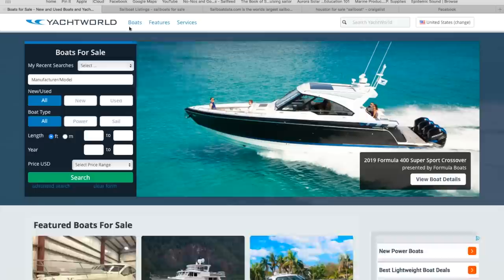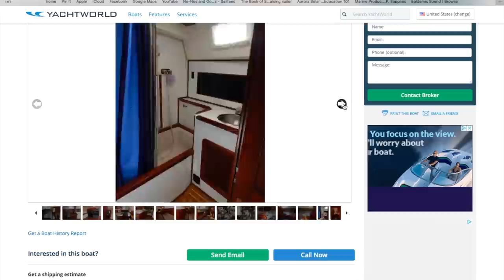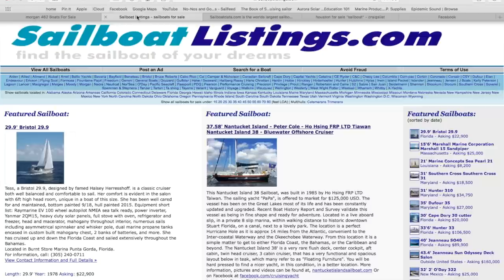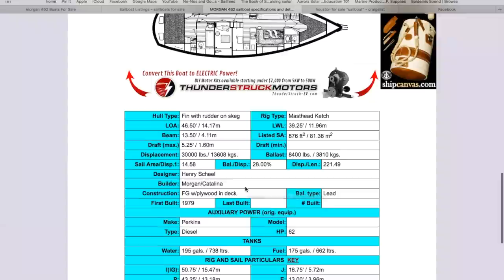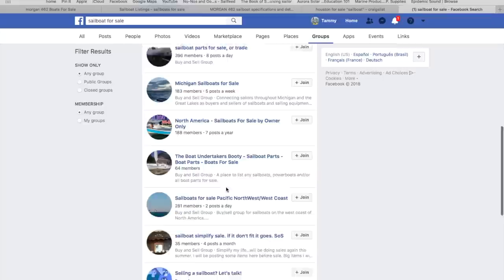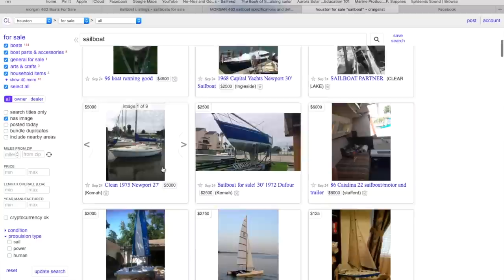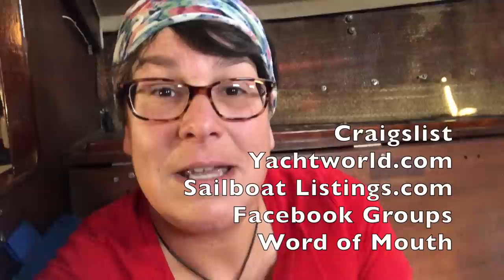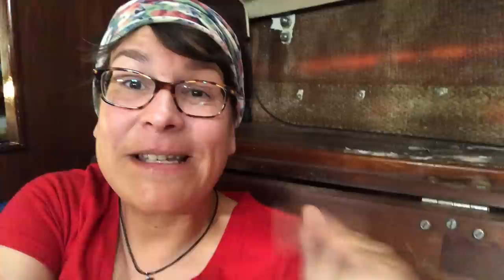How to find a cheap bluewater sailboat! | ep. 15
Are you struggling to find a cheap bluewater sailboat? Not sure where to look to find good deals on a boat? Our family is sharing where we looked to find our project sailboat at an affordable price.

Products we use and love: